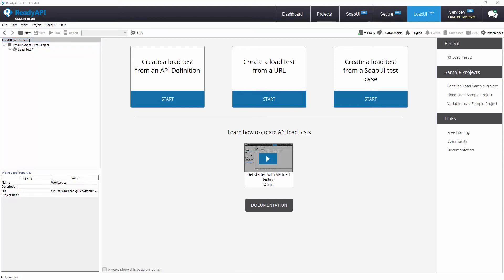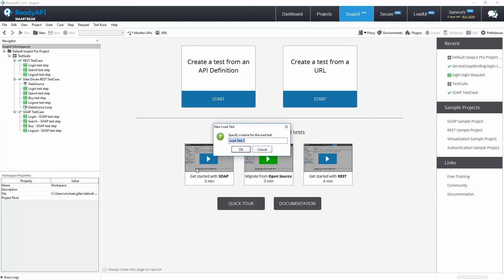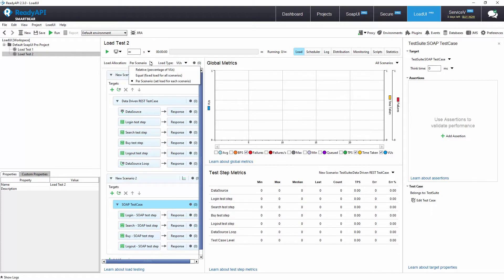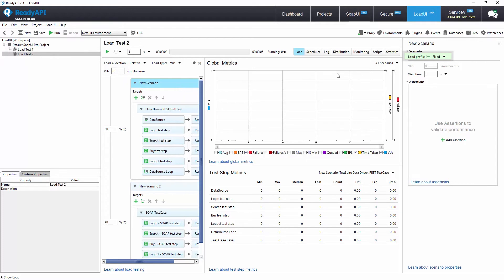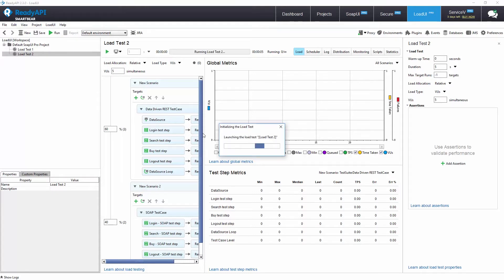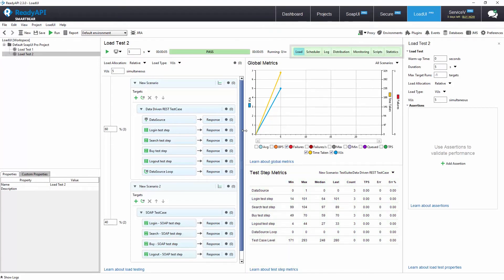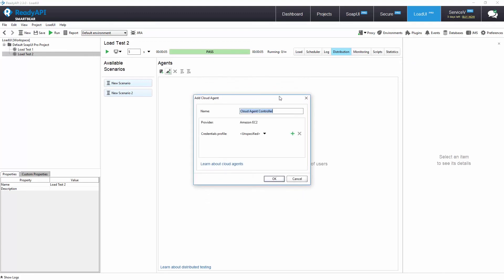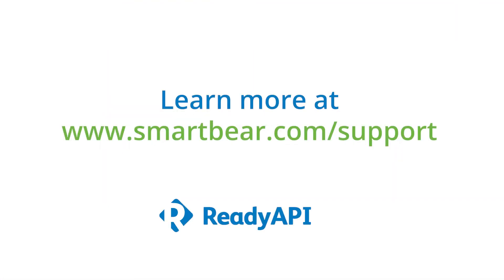Getting Started with LoadUI in ReadyAPI | API Testing Tutorial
In this tutorial video, you will learn how to start performance testing your APIs with LoadUI Pro in ReadyAPI.

ReadyAPI combines the power of SoapUI Pro, LoadUI Pro, ServiceV, and API Monitoring in AlertSite into a single pane of glass. From functional testing, to performance testing to post-deployment monitoring, SmartBear’s API tools help you to deliver accurate, fast, and secure APIs.

ReadyAPI helps you:
• View end to end results through data
• Virtualize them for use in agile testing